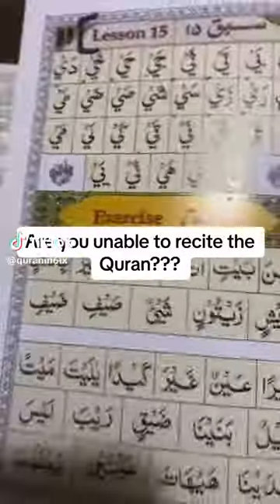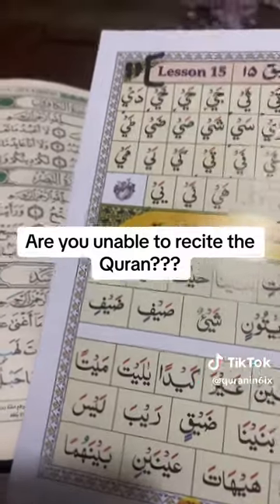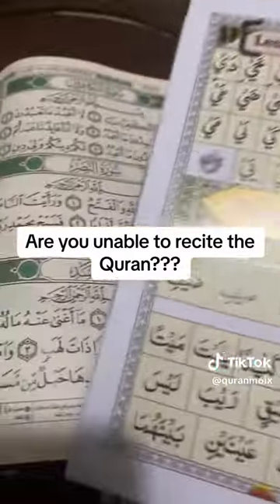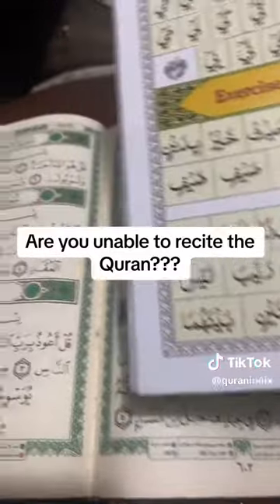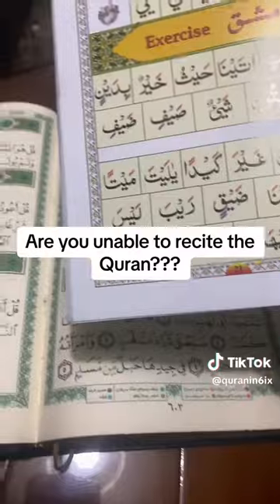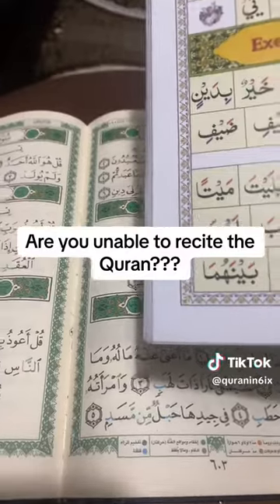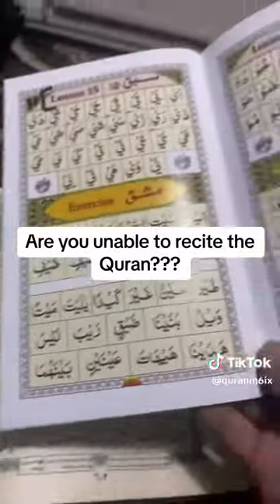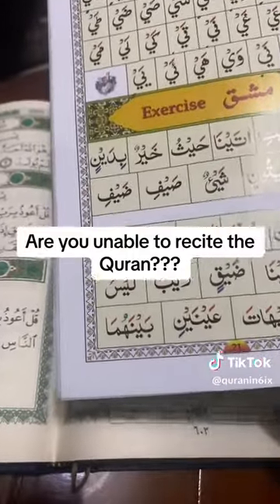Ara you unable to recite the Quran??